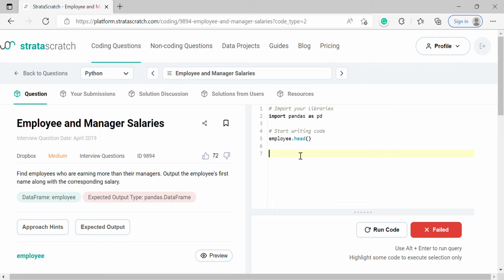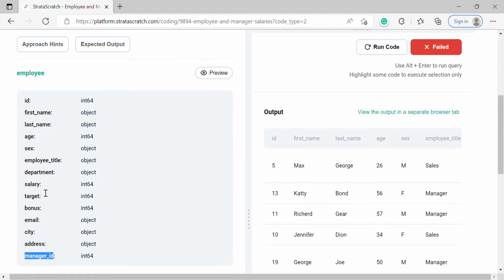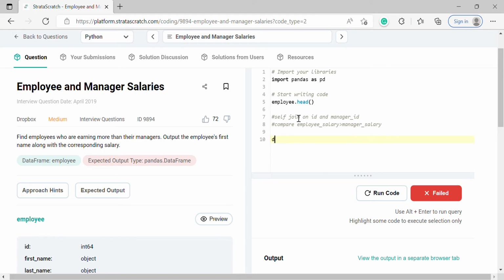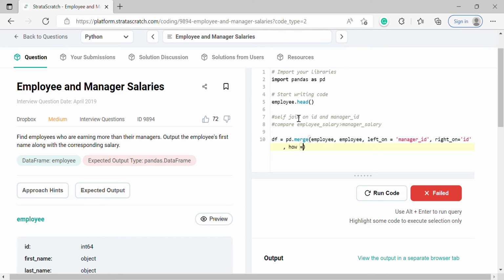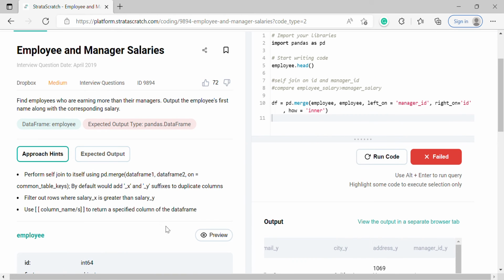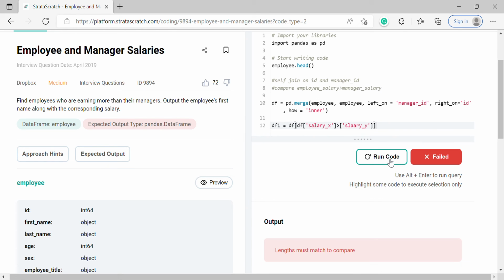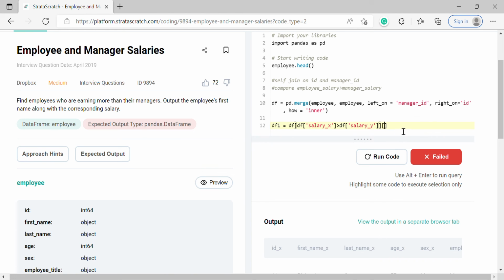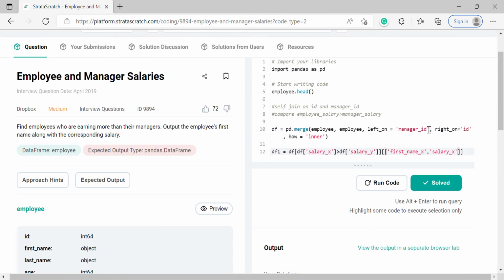Python StrataScratch ID 9894 Employee and Manager Salaries